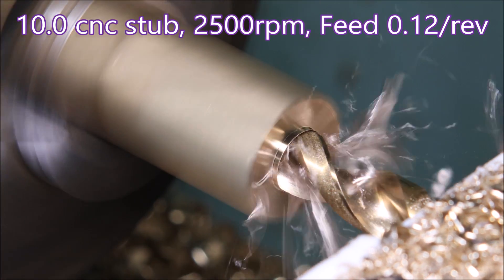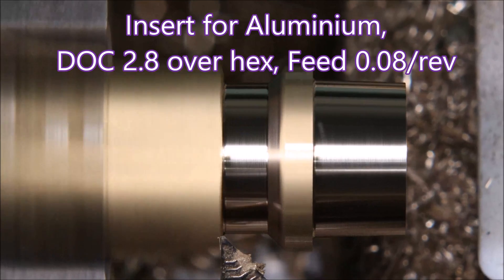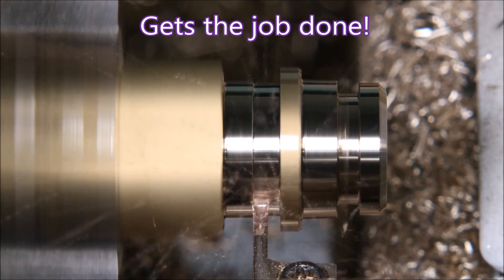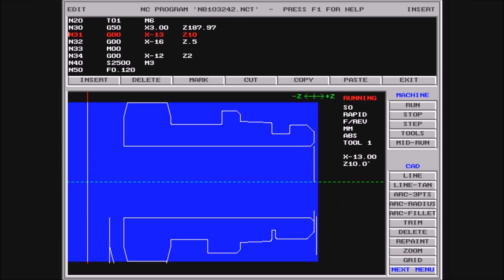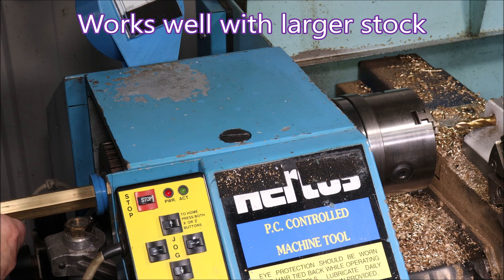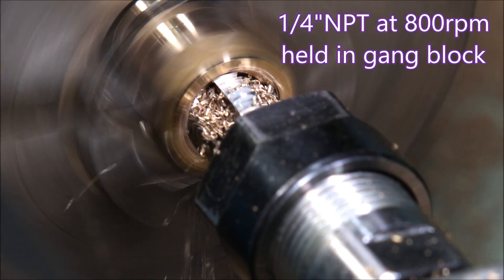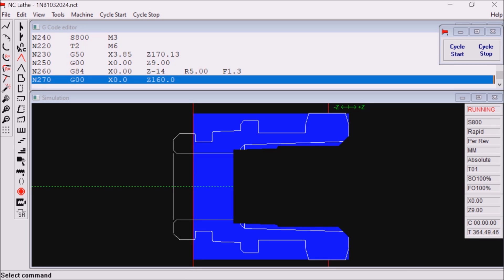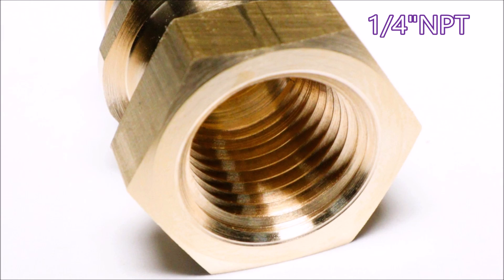Hercus PC200 cnc lathe, drill, turn, profile, part, bore and tap 1/4NPT brass fitting.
Brass fitting made using 2 Hercus PC 200 small cnc lathes
Part is drilled, turned and parted before moving to the second lathe to be bored and tapped 1/4NPT.  Inserts used are Sumitomo AK for aluminium which works well on brass, Sumitomo GF low cutting force parting insert and a Sumitomo FC insert in the boring bar
Manufactured by Hercus in South Australia these lathes were sold to many technical colleges and countries all over the world. As technology has overtaken the lathes, mainly by later operating systems, they are to be seen more and more on the hobby market. Before the PC range of lathes, these machines were controlled by ANCA controllers and were called a Computurn. As a general rule, the castings and slides of a machine of this age are the same design as the later models and actually have higher quality lead screws. The mechanical sheet metal work on these models look different but the machine is basically the same. The ANCA’s were followed by a sheet metal work makeover enabling these machines to become a desktop version called the PC200. They used a PC as its controller. Over the following years the machines had little mechanical changes (other than their colour). The only exception to this is the mechanism for the automatic tool changer. The tool changer went from a “reverse lock in” type to a motorised worm and worm wheel gearbox type. This allowed faster bi-directional tool changing and addressed all of the shortcomings of the earlier version, which had to rotate a full rotation to select a previous tool. These lathes were made over a 14 year period and in a number of models sold overseas under the name of Rockford Pro 2000. An industrial version of the PC200 is the Novim, which comes with an industrial enclosure for coolant.